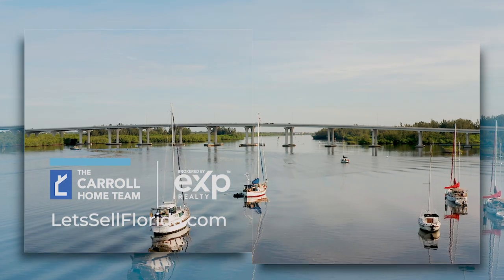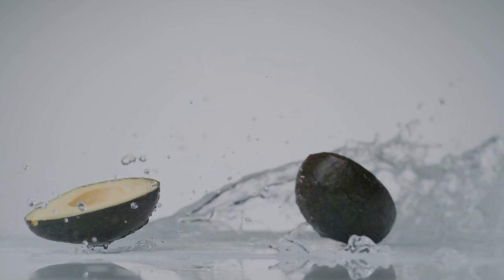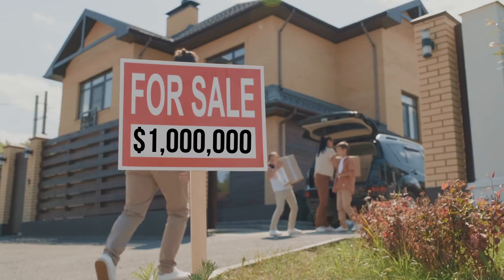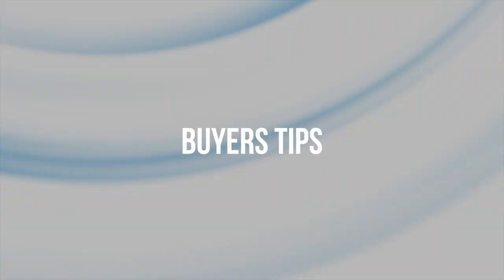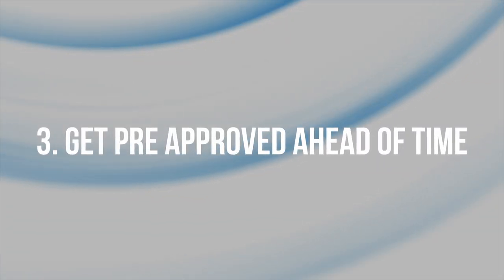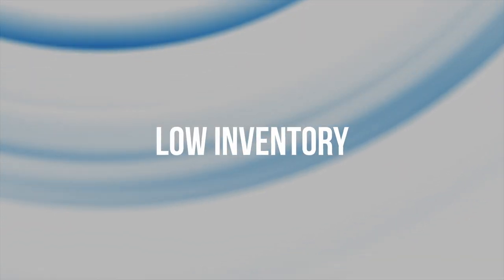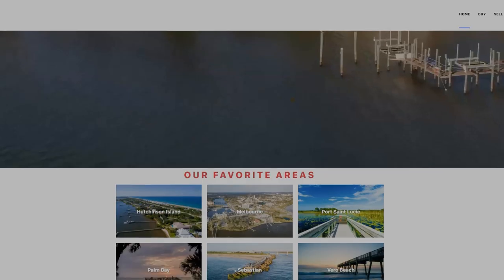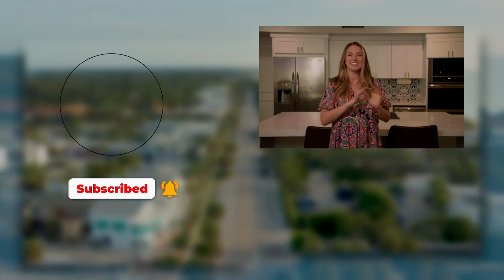Learn from a PRO: Vero Beach Florida Real Estate - what are Buyer and Seller Markets?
Welcome back! Today my goal is to make sure you are an informed audience... learn from me... a PRO in the real estate game for the last 10 years... I want to let you in on an industry trend: Buyer's Markets and Seller's Markets.

What are they? Why should you care? How does it affect the price of homes?...

Whether you're a first-time homebuyer, a seasoned investor, or a homeowner contemplating selling, knowing how these markets function can greatly impact your strategy and your outcome.

So give this video a watch, and let me know in the comments if you have any more questions that did not get answered here, or that were sparked by this topic. I want to hear from you! :)

-- whatever works best for YOU!